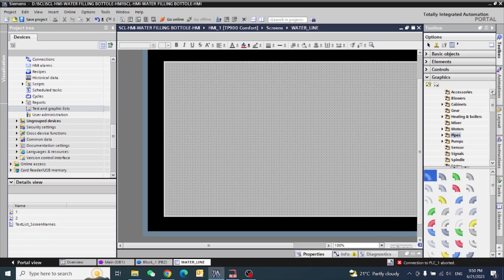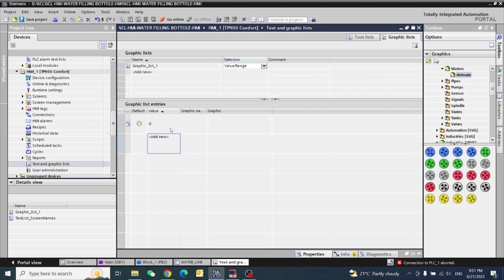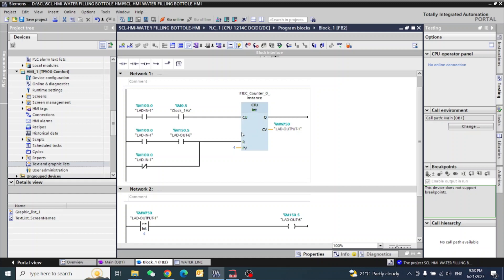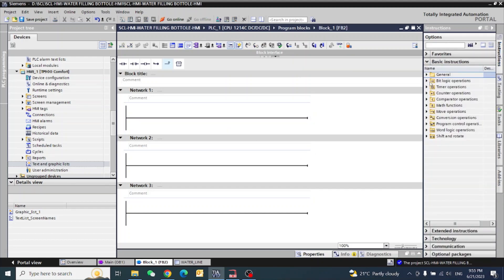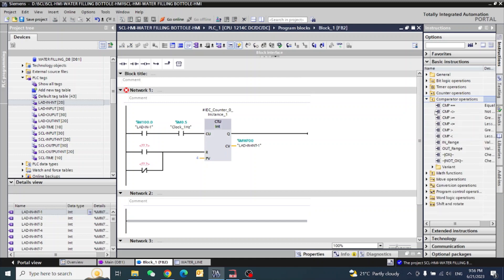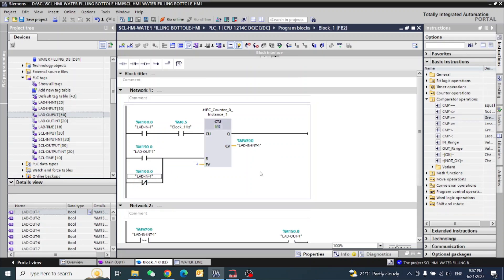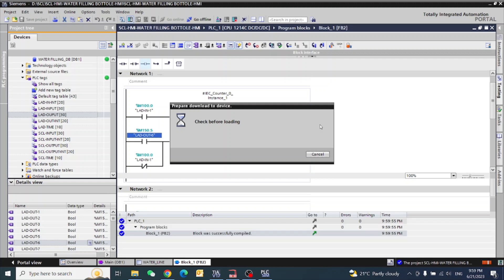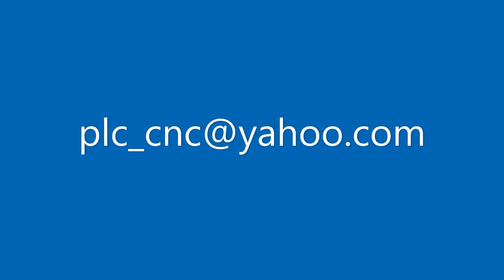WINCC ANIMATION TIA PORTAL